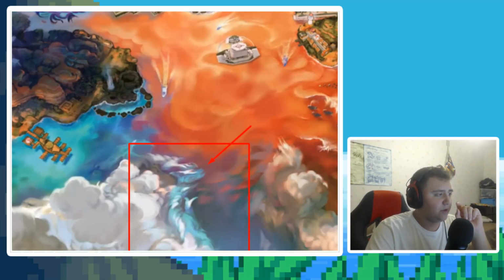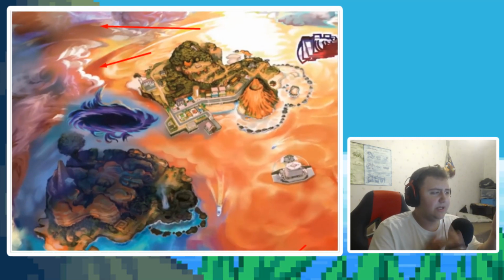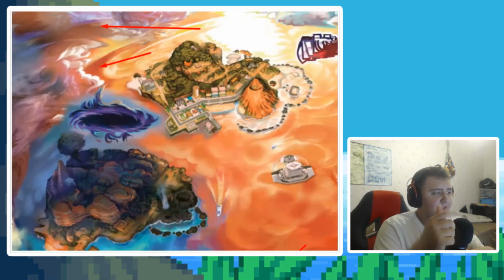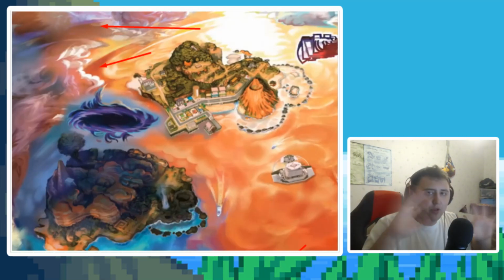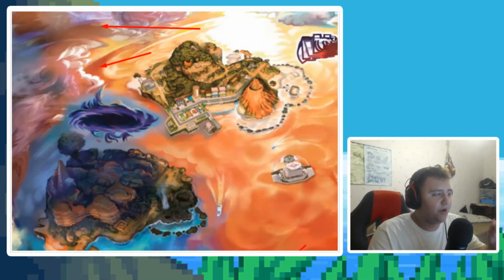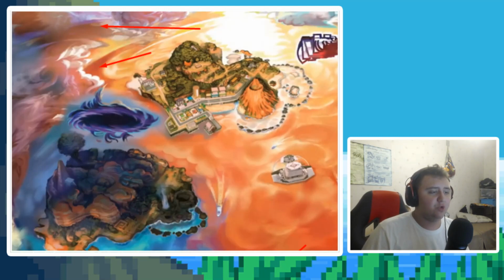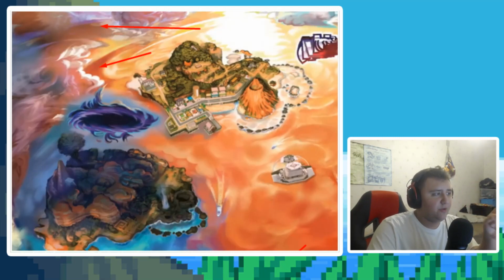IS ULTRA SUN AND ULTRA MOON HINTING AT POKEMON DIAMOND AND PEARL REMAKES!? - Discussion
Welcome everyone and hope you all enjoy this video of ours!

►Music we are using: GlitchXCity